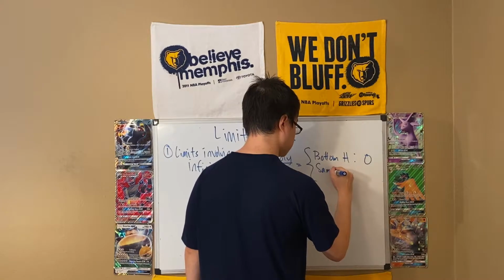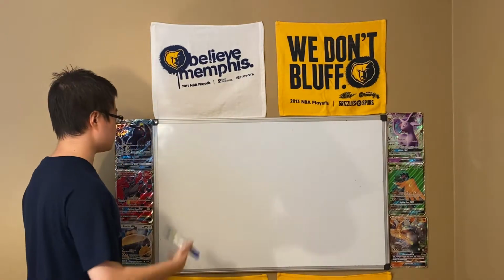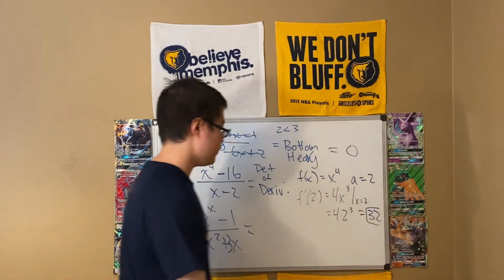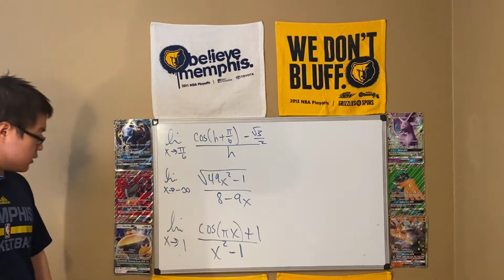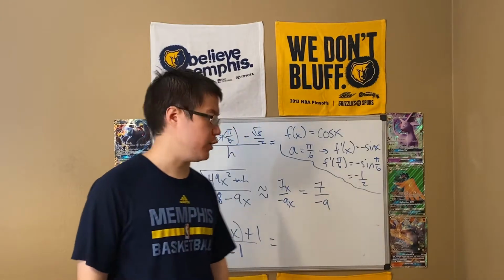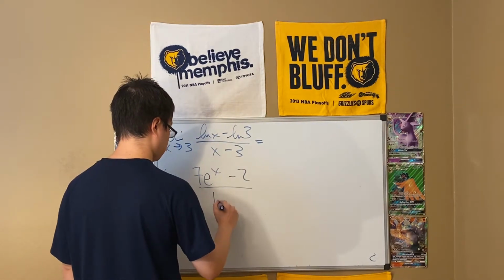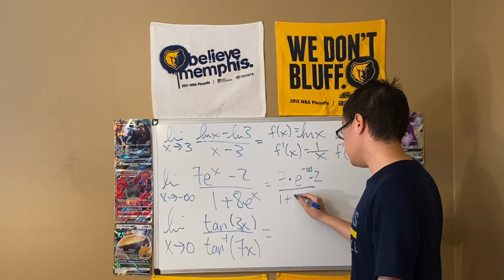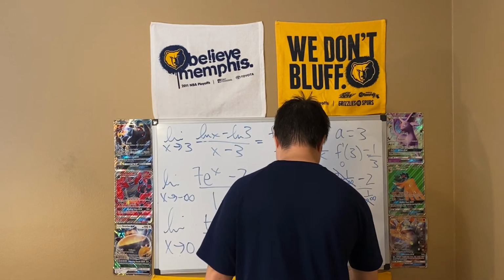Calculus Done Wrong: Limits Review (Limits and Derivatives Unit)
Here is Memphis Communiversity's Calculus Done Wrong Video on reviewing limits (part of our Limits and Derivatives unit).  We first discuss limits involving infinity using the "heaviness method."  We then discuss how interpreting limits as the definition of the derivative allows us to change limits to derivative questions.  Finally, we use L'Hospital's Rule to compute limits of indeterminate forms, being careful with chain rule when necessary.

If you wish to have more practice with limits, check out the following video, where BBZ explains how to do a mixed medley of limits of all three types.